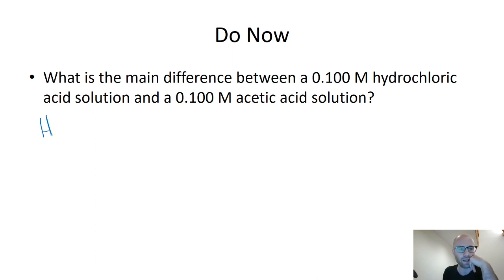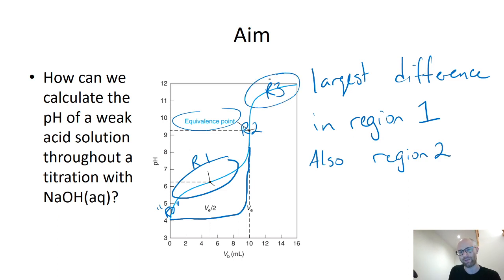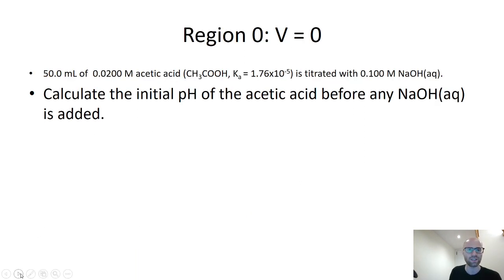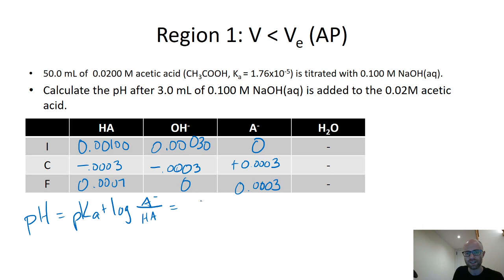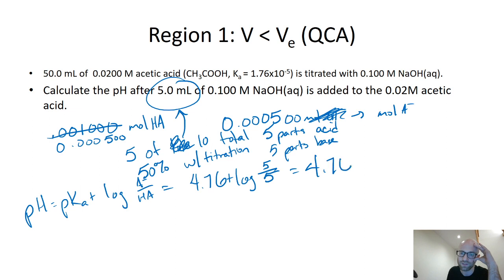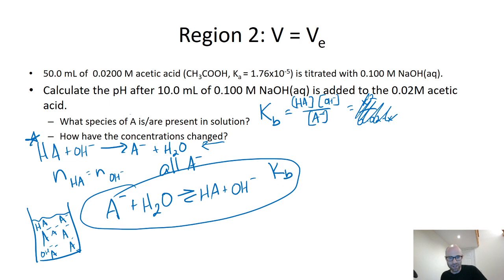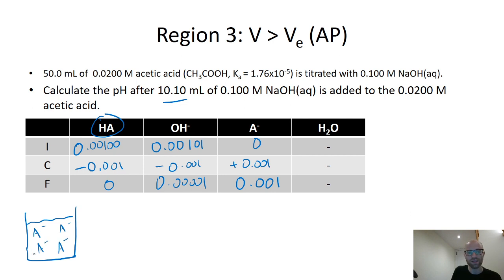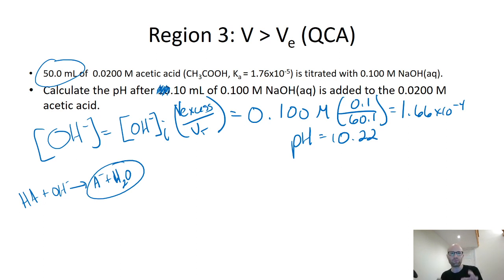QCA 10.02 - Weak Acid - Strong Base Titration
Adapted from Harris, QCA 8ed